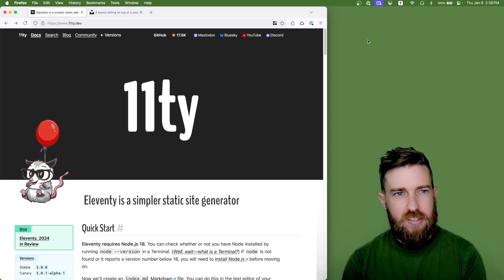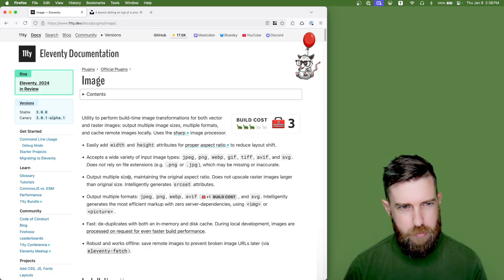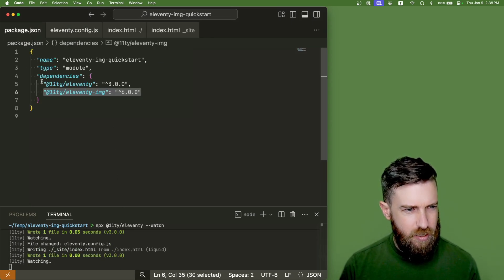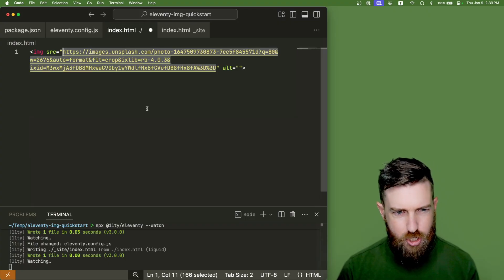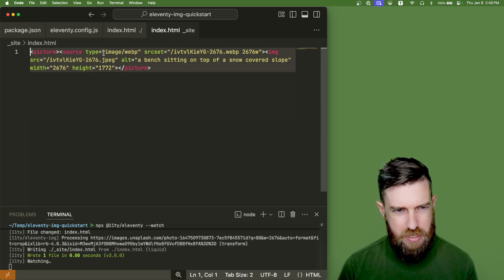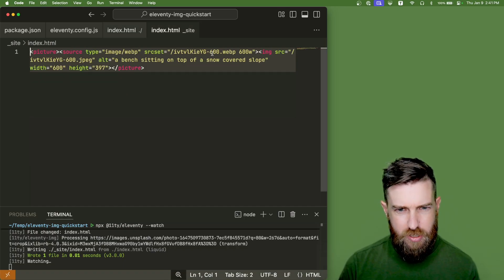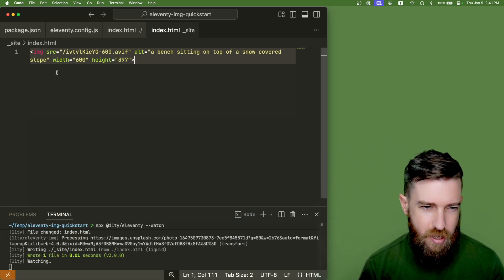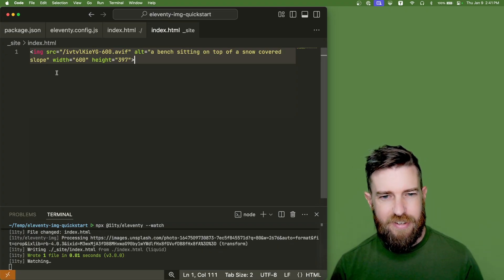Learn how to Optimize your Web Site’s Images with Eleventy Image (in 2 minutes!)